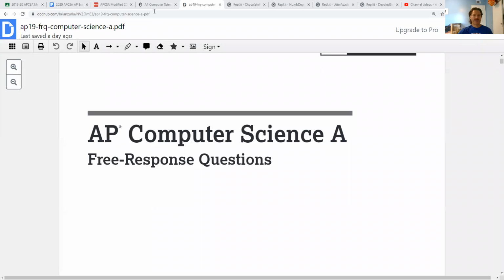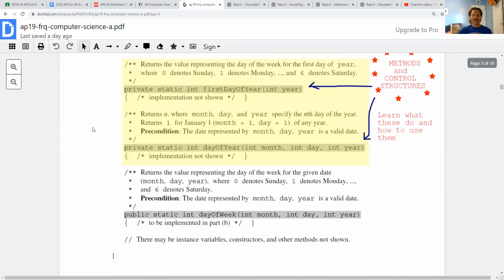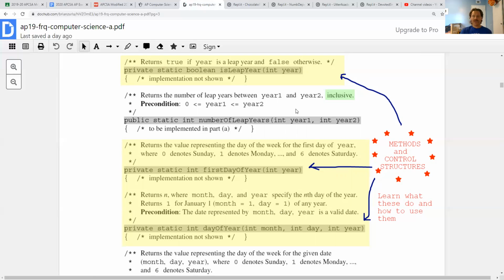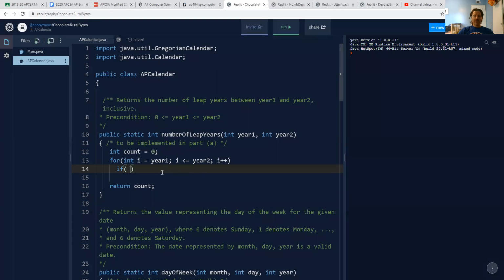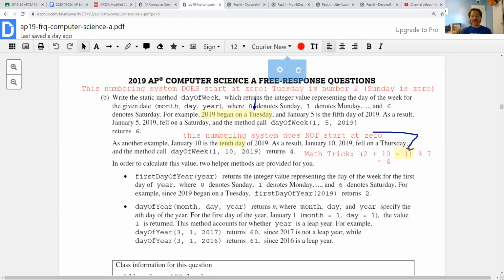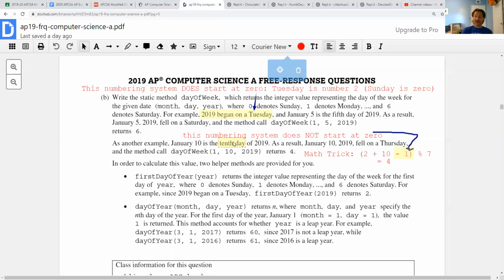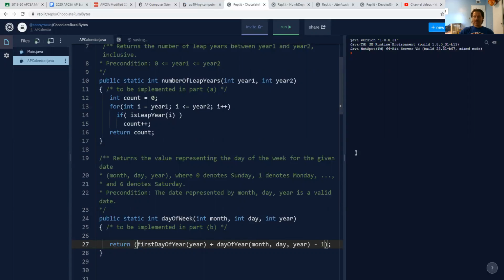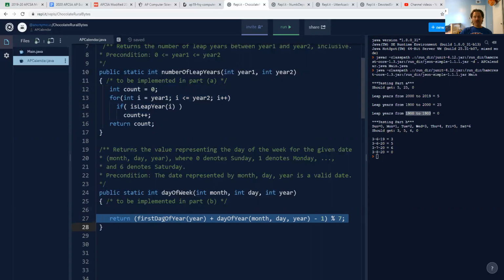2019 APCS FRQ #1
Leap Year isLeapYear APCalendar